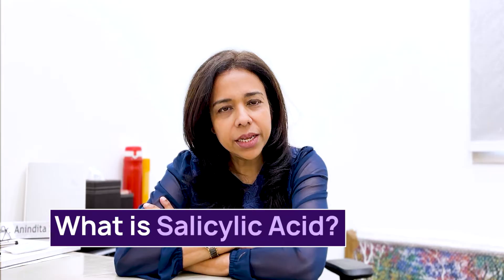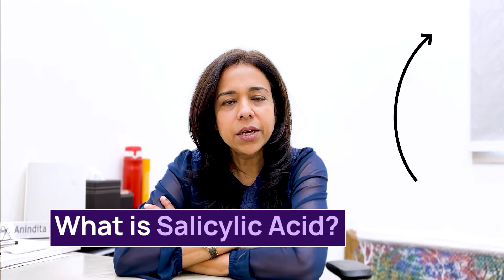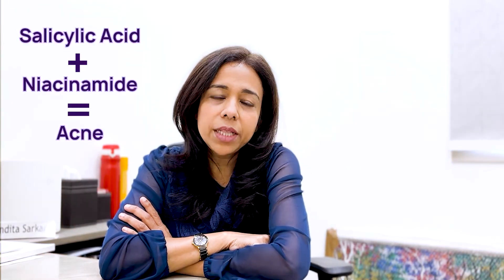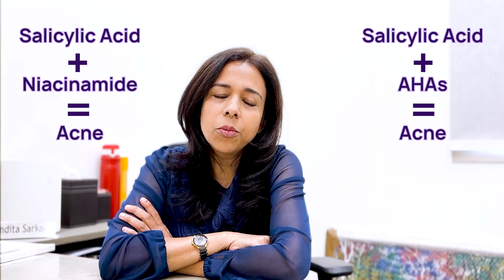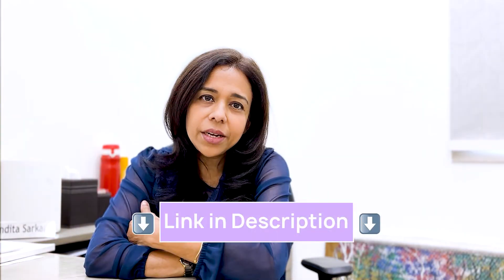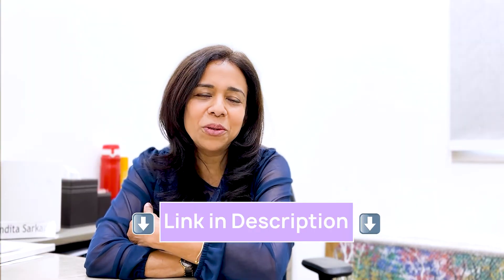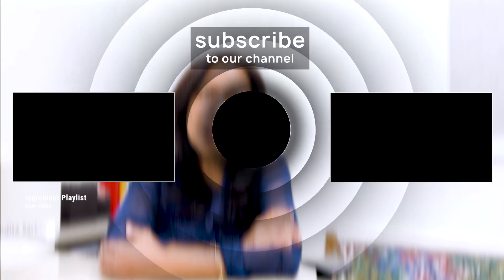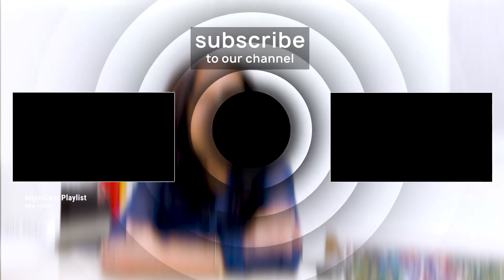The SHOCKING Truth About Salicylic Acid for CLEAR SKIN Revealed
Join skincare expert Dr Anindita Sarkar as she unravels the secrets of salicylic acid, a powerhouse ingredient for achieving and maintaining clear, healthy skin. Discover how salicylic acid works, its benefits for different skin types, and how to incorporate it into your skincare routine for optimal results.

Learn about the various benefits of salicylic acid, including its ability to exfoliate dead skin cells, unclog pores, and reduce inflammation. Dr Sarkar will also discuss how salicylic acid can help treat acne, blackheads, and other common skin concerns.

Explore Dr Sarkar's recommendations for using salicylic acid-based products, including cleansers, toners, and spot treatments. They will also share tips for avoiding potential side effects and how to combine salicylic acid with other skincare ingredients for maximum effectiveness.

Whether you're dealing with acne-prone skin or simply looking to improve your skin's texture and clarity, this video is a must-watch for anyone interested in harnessing the power of salicylic acid for clear, healthy skin.

Chapters:
00:08 What is Salicylic Acid?
00:37 Concentrations of Salicylic Acid
01:40 Salicylic Acid combinations